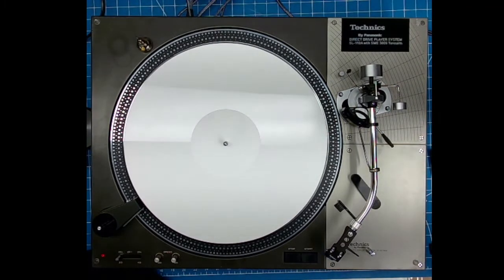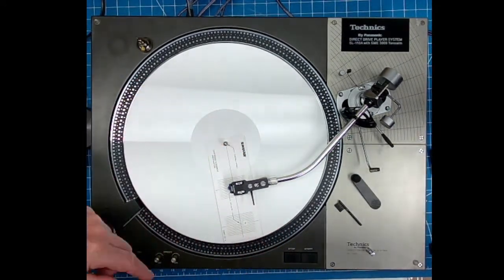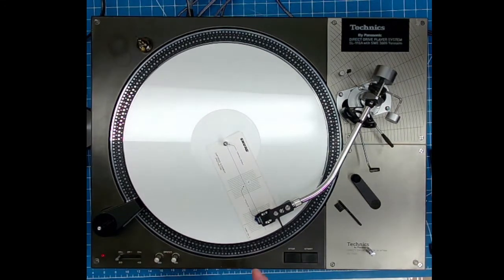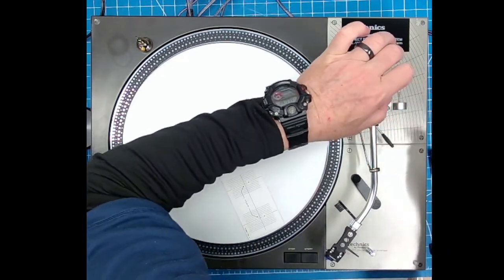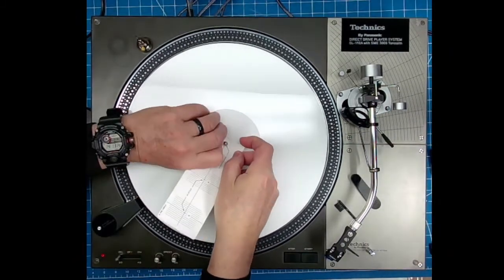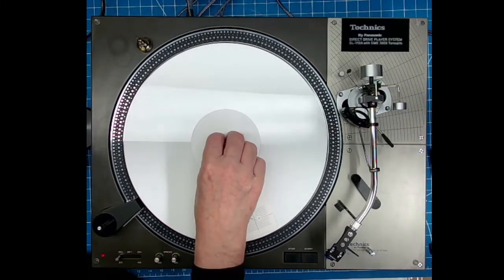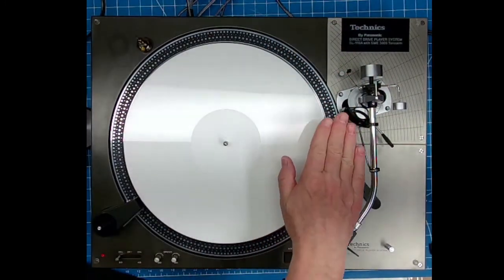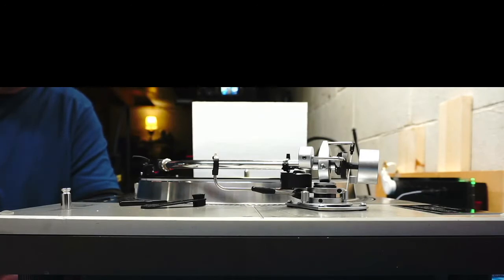How to set up your turntable tonearm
This video covers aligning your cartridge, balancing the tonearm, setting tracking force. Anti-skating and Vertical Tonearm Height adjustment are briefly mentioned.

Correction: On the video I miss read the reading of the tracking force scale. I said it was 1.175 grams, when in fact the scale read 1.715 grams.  The latter being the desired tracking force.